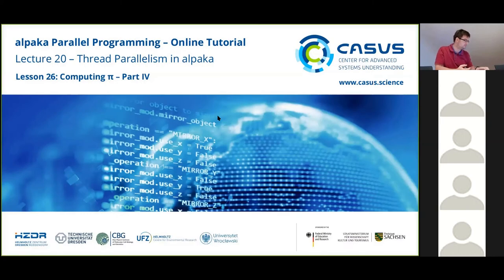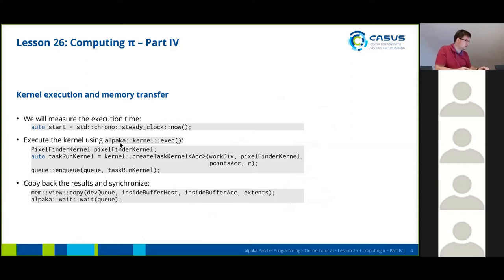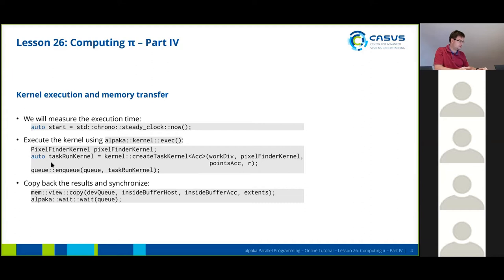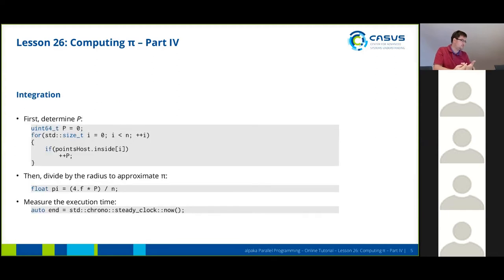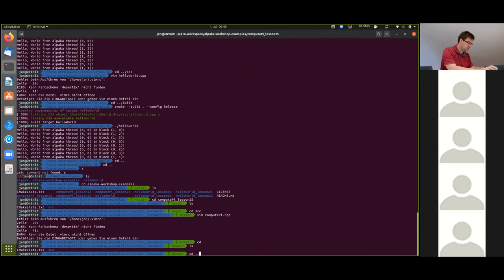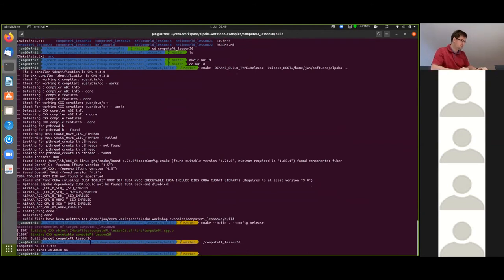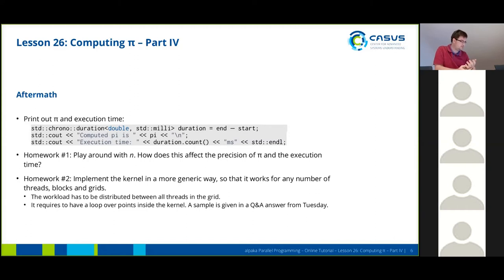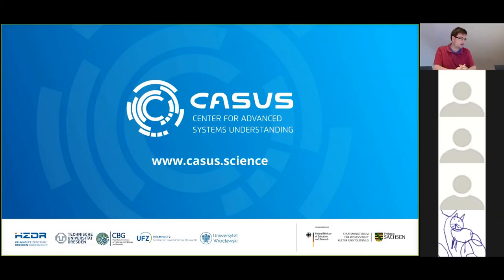Lesson 26 - Computing PI Part IV